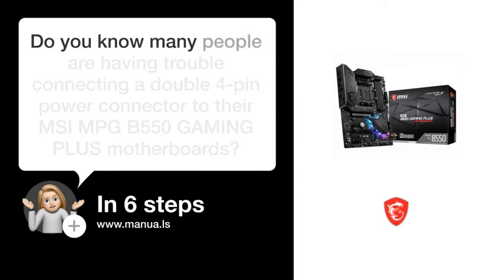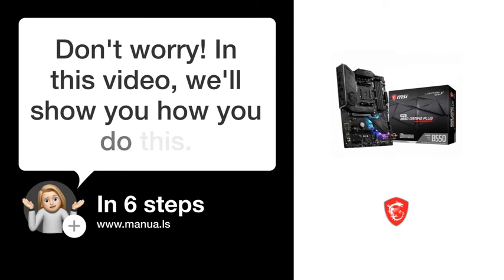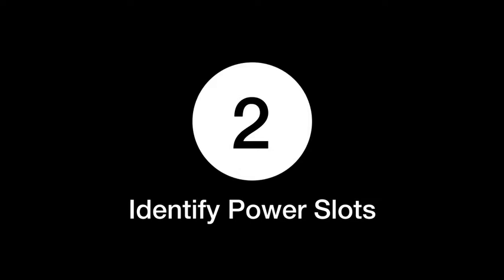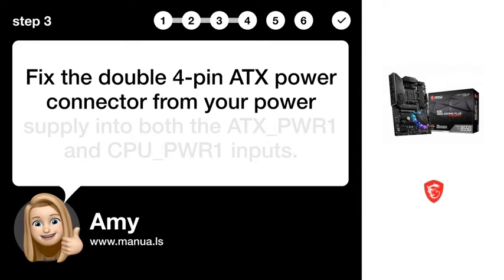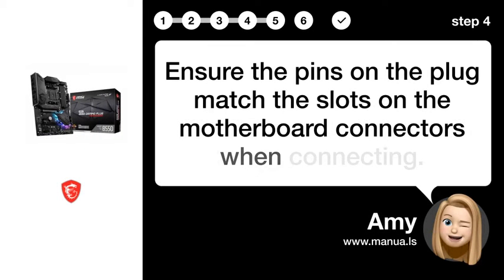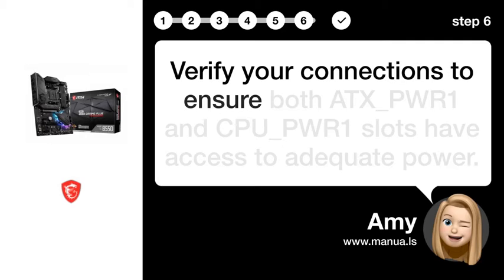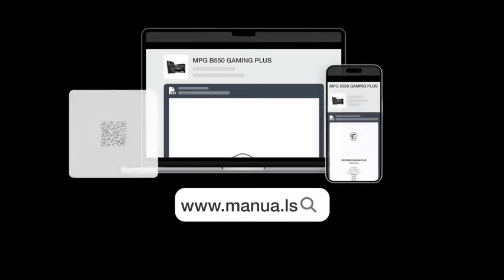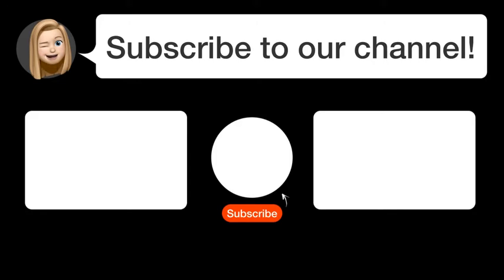How to Properly Connect a Double 4-Pin on MSI MPG B550 GAMING PLUS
📺 Learn how to properly connect a double 4-pin on MSI MPG B550 GAMING PLUS motherboard for smooth operation. Watch this video to learn how to do it!

📖 In 6 steps:
1. Ensure all cables are fittingly connected to your ATX power supply for your motherboard to operate smoothly.
2. Spot the ATX_PWR1 and CPU_PWR1 power slots on your motherboard.
3. Fix the double 4-pin ATX power connector from your power supply into both the ATX_PWR1 and CPU_PWR1 inputs.
4. Ensure the pins on the plug match the slots on the motherboard connectors when connecting.
5. Securely lock the connectors into the slots for a stable power connection.
6. Verify your connections to ensure both ATX_PWR1 and CPU_PWR1 slots have access to adequate power.

📚💬 Manual and other questions:
On our site, you can find the complete manual for the MSI MPG B550 GAMING PLUS. There, you can also ask your question to other MSI MPG B550 GAMING PLUS users.